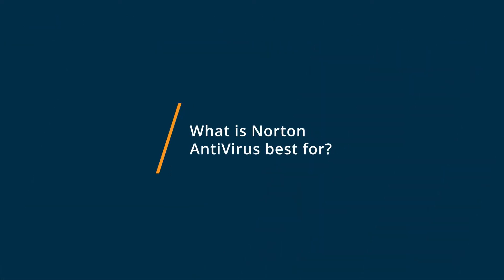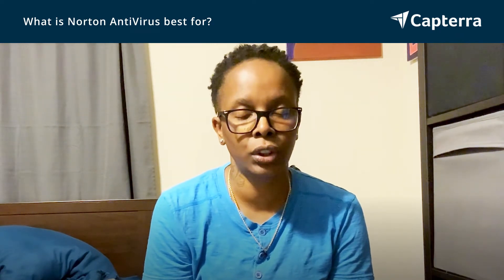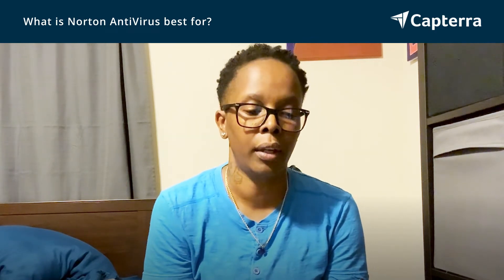Norton AntiVirus vs AVG Antivirus: Why I switched from AVG Antivirus to Norton AntiVirus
"🥊  Considering Norton AntiVirus vs AVG Antivirus Business Edition? See which is better. Norton AntiVirus vs AVG Antivirus Business Edition Comparison: Features, Pricing and Integrations comparison.

💡📘 Interested in Norton AntiVirus? Browse Norton AntiVirus reviews, pricing and compare with popular alternatives

💡📘 Interested in AVG Antivirus Business Edition? Browse AVG Antivirus Business Edition reviews, pricing and compare with popular alternatives

Norton AntiVirus Review 2021.

Antivirus and online identity protection software.

Protecting your data and information is our only concern. Its why Norton makes this bold promise to you: From the moment youre eligible for the Norton Virus Protection Promise, a Norton expert will help keep your devices virus-free or well refund your money.

AVG Antivirus Business Edition Review 2021.

Business antivirus with endpoint solution & server security.

AVG Antivirus Business Edition protect your business from viruses, ransomware, and other online threats in real-time. Our top-rated antivirus protects your business from: hacker attacks, web and email threats and, the newest malware. You can choose between unmanaged and managed solutions.
AVG Cloud Management Console allows you to quickly deploy antivirus to multiple endpoints, manage policies, monitor threats, schedule updates, and protect devices.

0:00 Intro
0:14 What business problems are you solving with Norton AntiVirus and AVG Antivirus Business Edition?
0:55 What is Norton AntiVirus best for?
1:39 What is AVG Antivirus Business Edition best for?
2:26 How easy is it to get started with Norton AntiVirus and AVG Antivirus Business Edition?
3:18 What recommendations do you have for those considering Norton AntiVirus and AVG Antivirus Business Edition?"